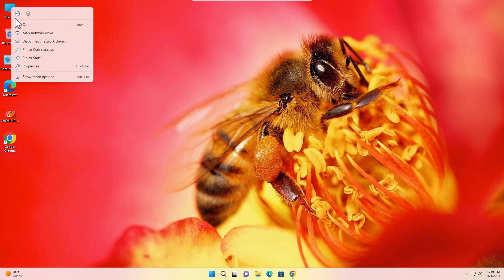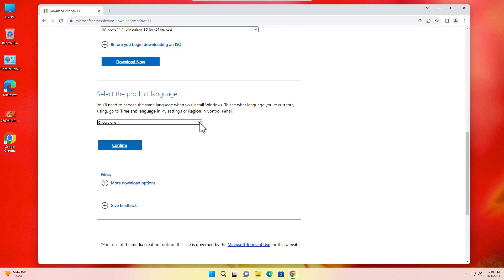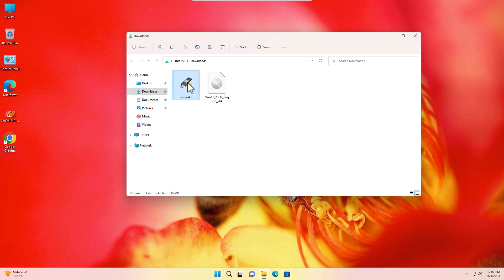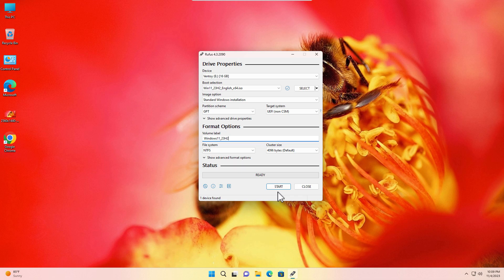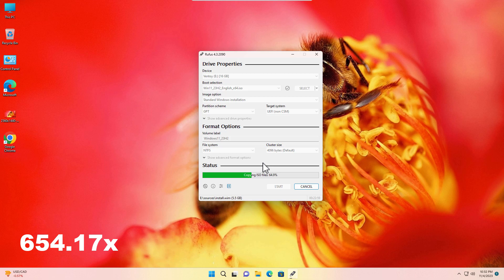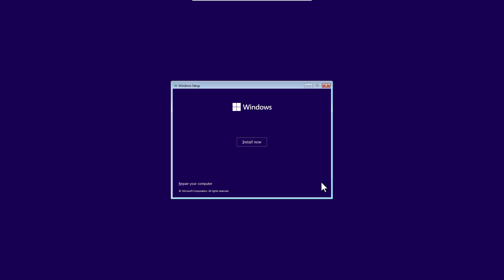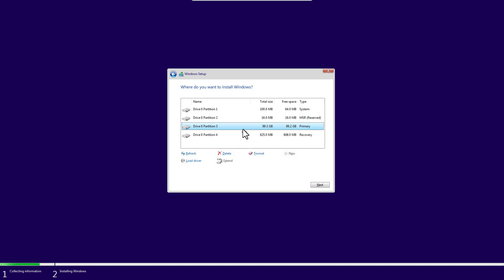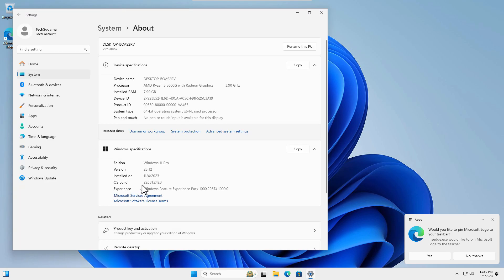Windows 11 23H2 Installation on Unsupported PC - Clean Installation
Welcome to our comprehensive guide on how to install Windows 11 23H2 on an unsupported PC! In this video, we'll walk you through the entire process of installing the latest version of Windows 11 on hardware that doesn't meet the official system requirements.

Windows 11 is a game-changer for those who want to experience the incredible world of Android apps on their Windows PCs. This clean installation of Windows 11 23H2 will allow you to explore the full potential of the operating system and bring you one step closer to unlocking its amazing features.

Whether you're a Windows enthusiast, an app aficionado, or someone simply looking to give their old hardware a new lease on life, this tutorial has you covered. Join us in this "Windows 11 moment" and witness the power of Windows 11 23H2!

We've got your back when it comes to getting the most out of your Windows 11 experience.

: *My Gears* :
🎥My Webcam
🔧 Topics Covered in this Tutorial:
A step-by-step installation guide for Windows 11 23H2.
Bypassing the system requirements to install Windows 11 on unsupported hardware.
Exploring the exciting features of Windows 11 23H2.
Understanding the Windows 11 Lite experience on your PC.
windows 11 23H2 on Unsupported PC.
How to Install Windows 11 23H2 on Unsupported PC.
windows 11 23h2 bypass system requirements.
windows 11 23h2 unsupported pc.
windows 11 23h2 clean install.